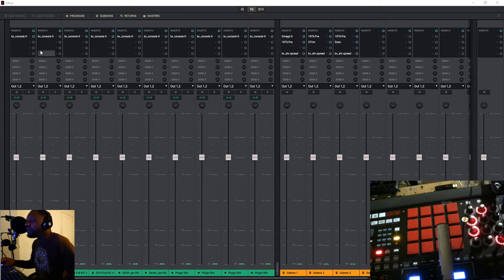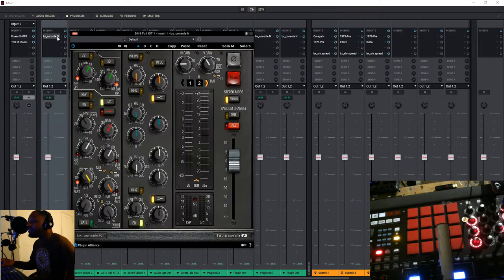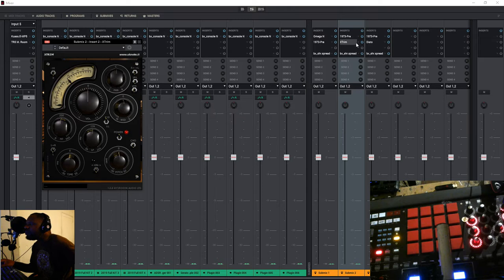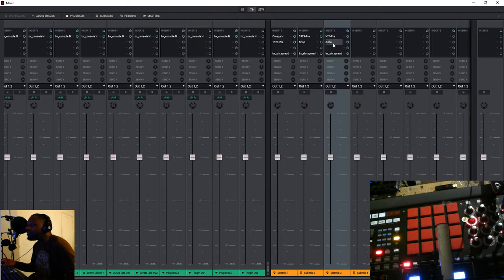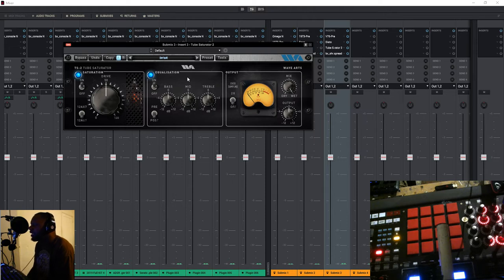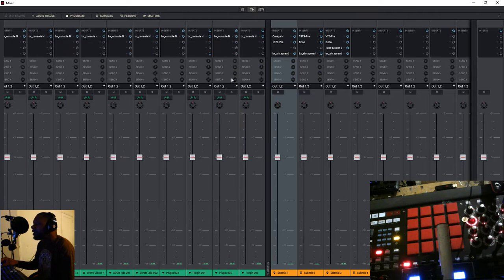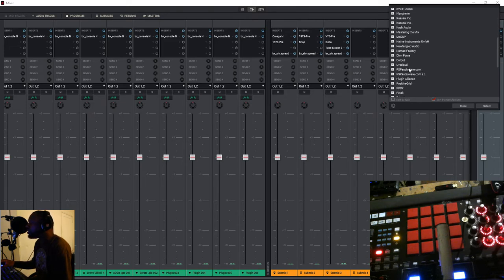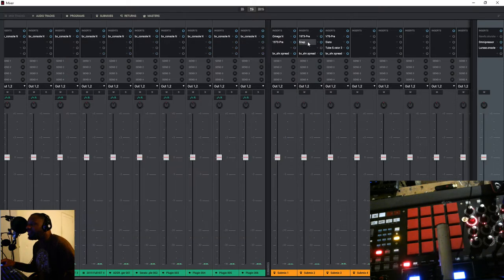my favorite plugins MPC software template